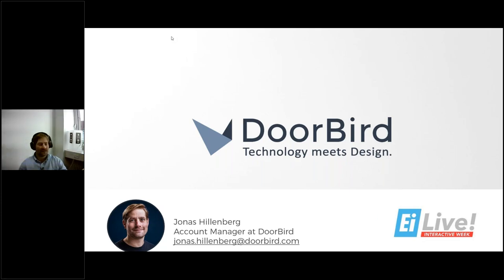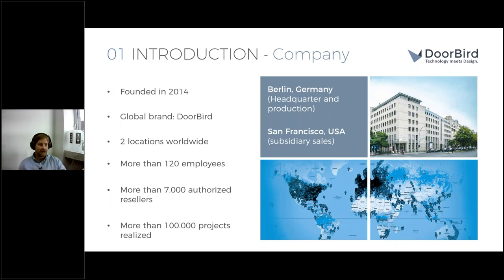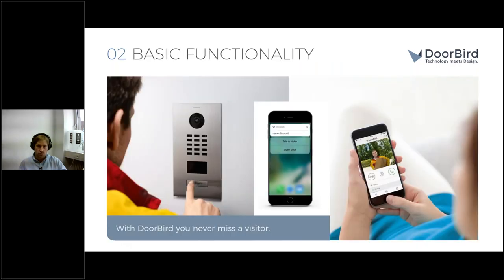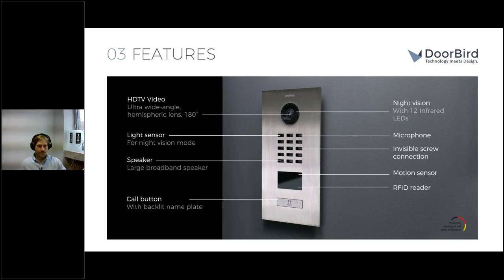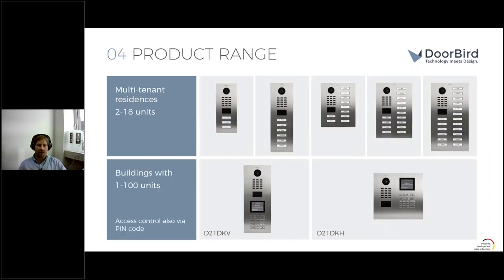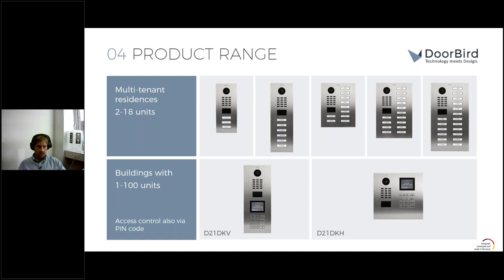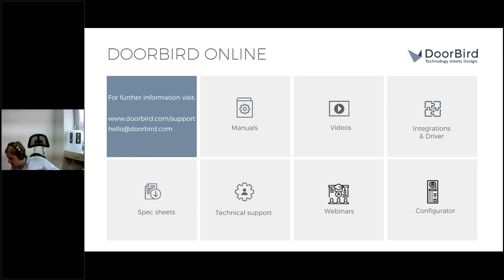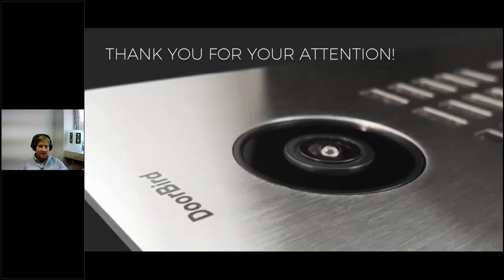Doorbird EI Live! Interactive week